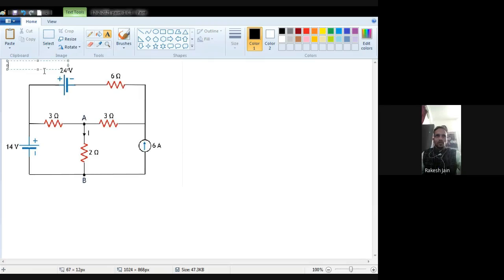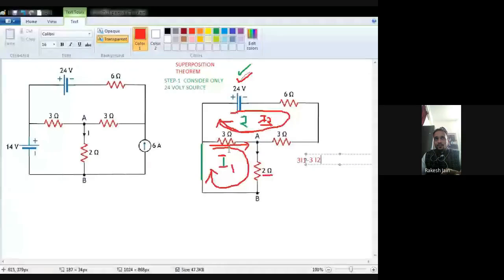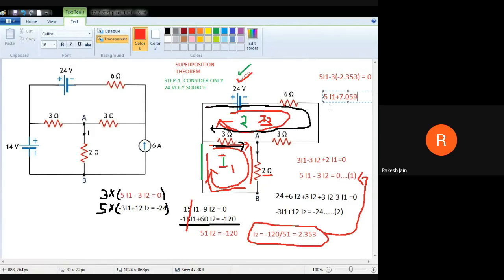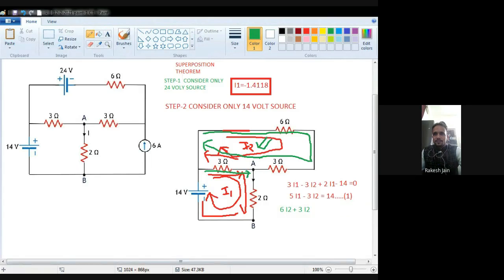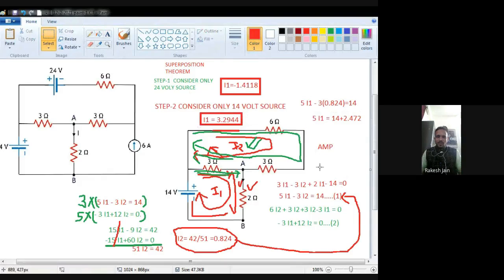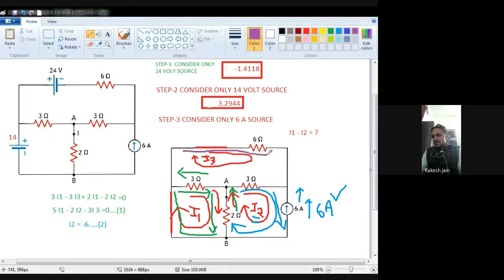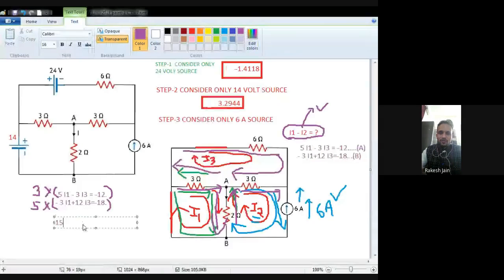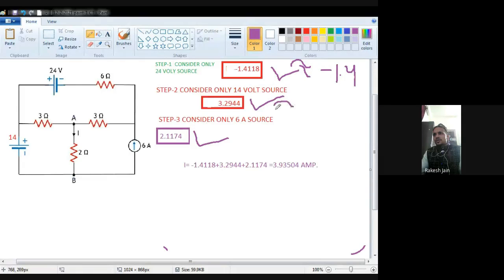superposition theorem numerical -FACULTY -RAKESH JAIN (SGVU)